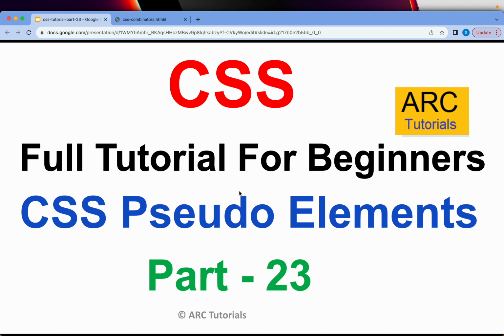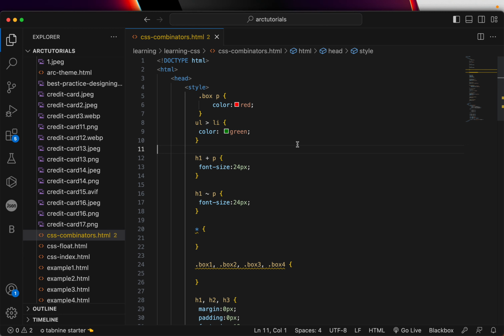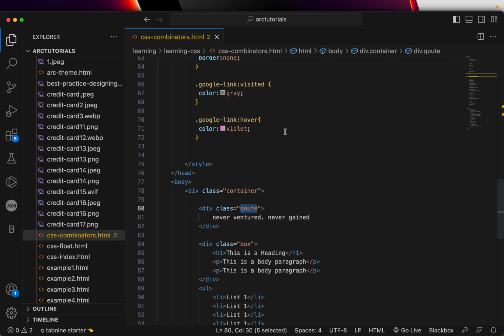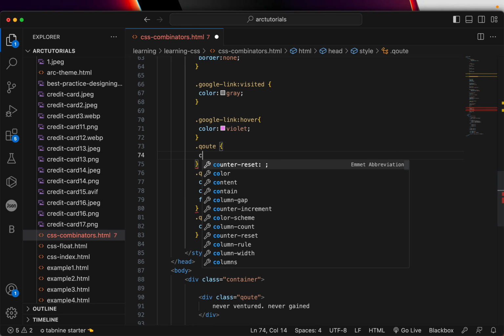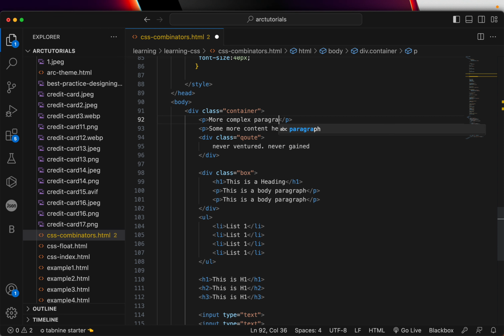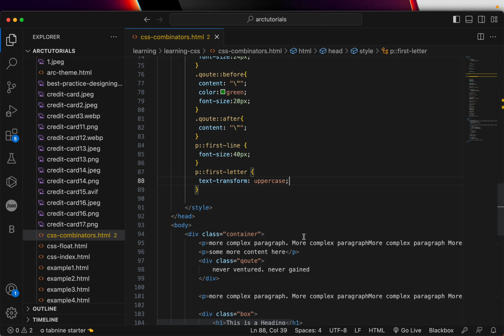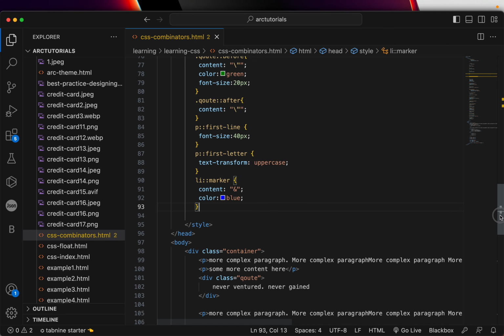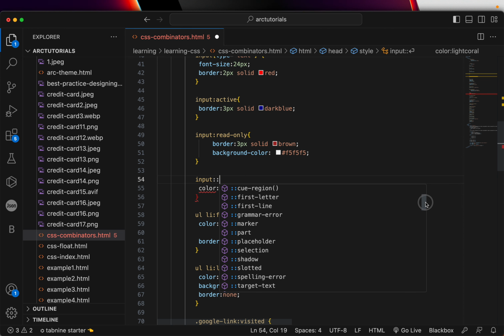CSS Tutorial For Beginners - Part 23 | Pseudo Elements in CSS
Learn css display, css visibility, difference between display and visibility and much more.